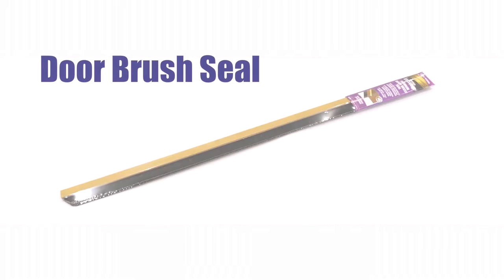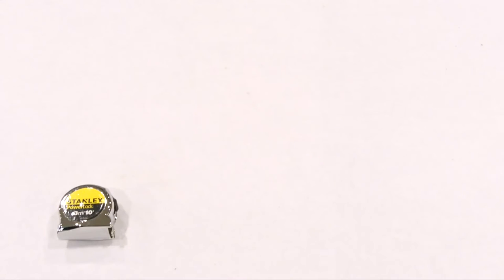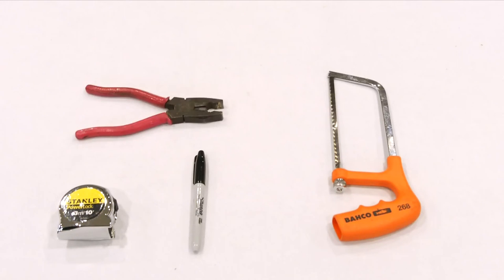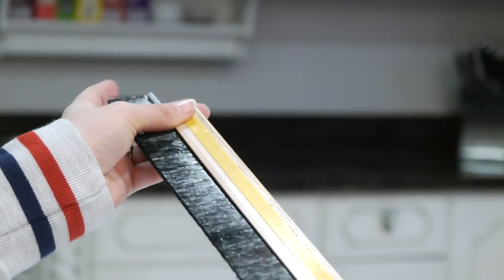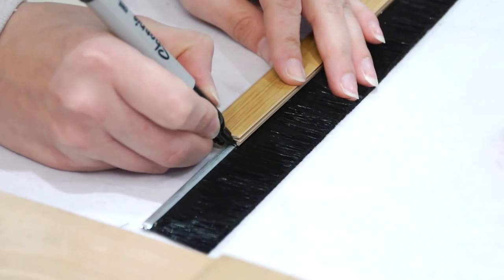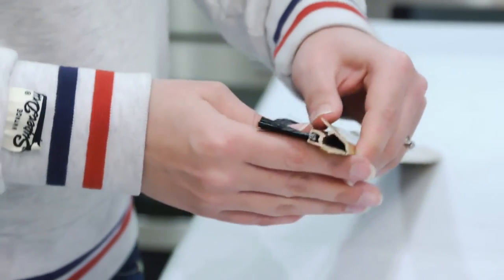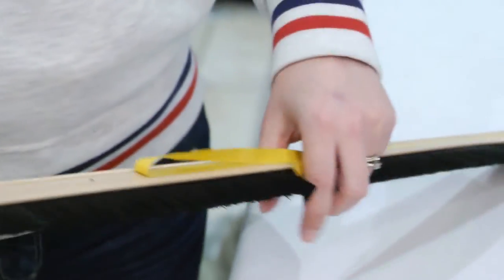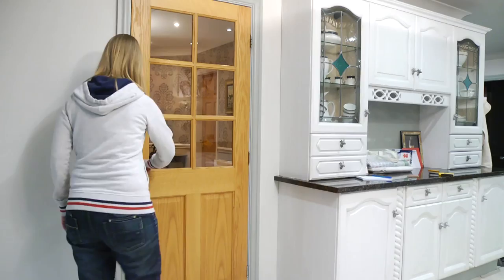Stormguard | Door Brush Seal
This video will show you how to fit the Stormguard Door Brush Seal.

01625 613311